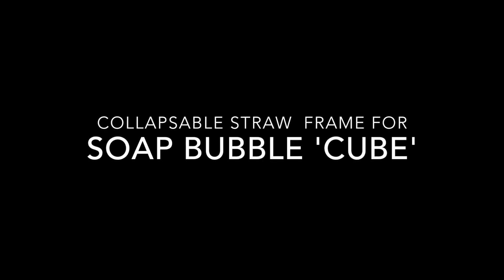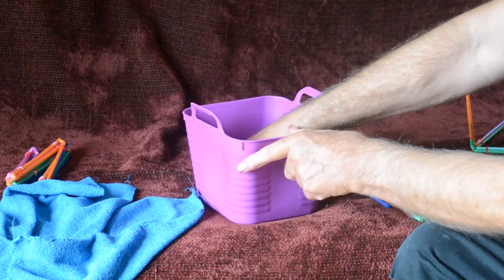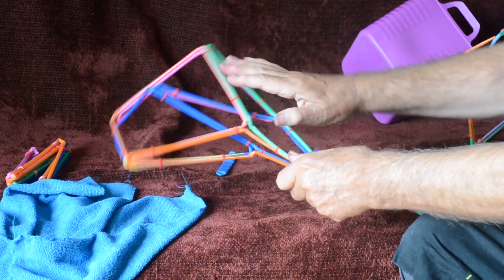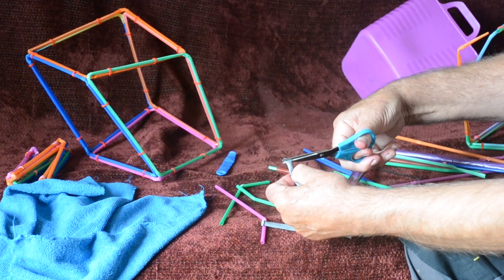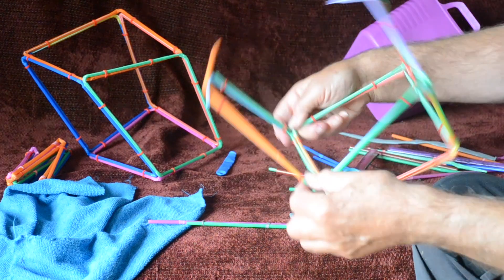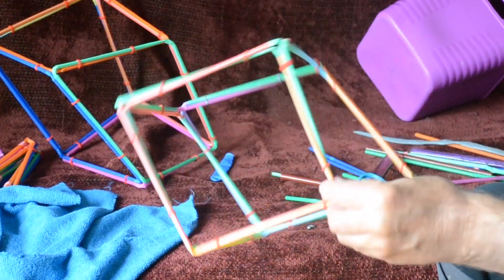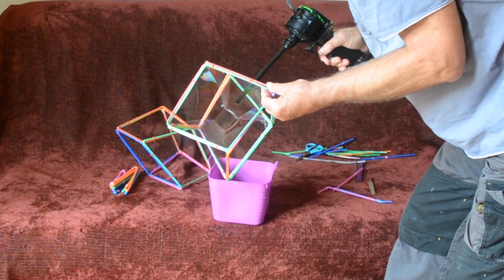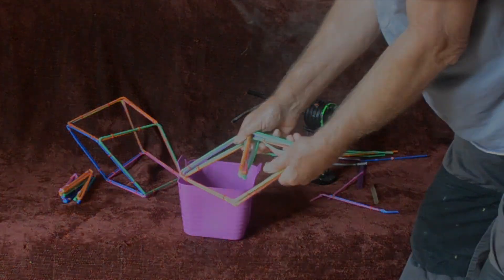How to make a bubble cube with a collapsible straw frame.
This simple design means very large 'cubes' can be made with only a small amount of bubble liquid.